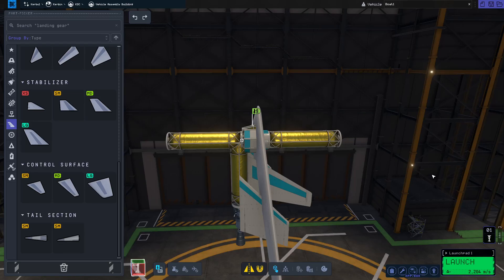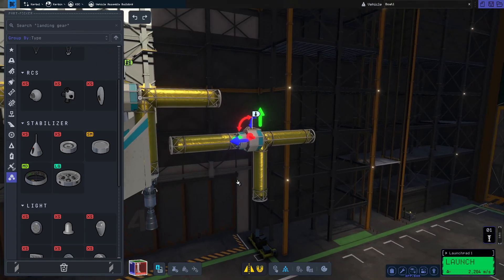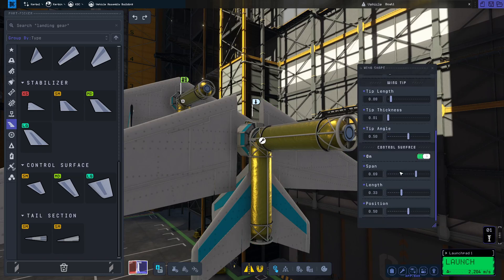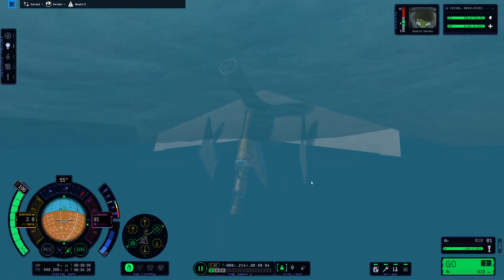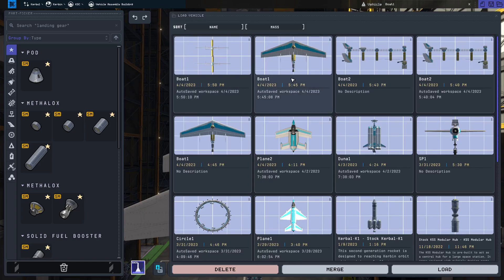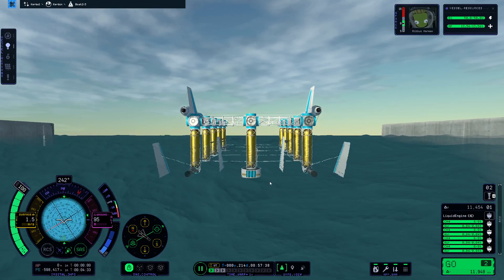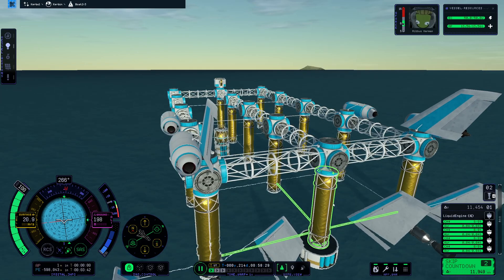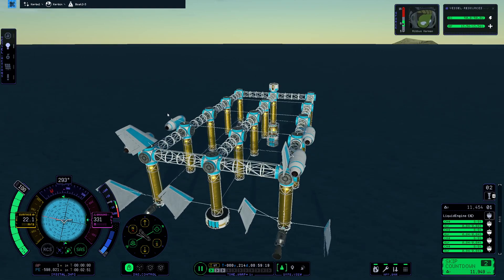Boats that Float (Controllable too) - Kerbal Space Program 2 KSP 2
Simple design to get you on the water